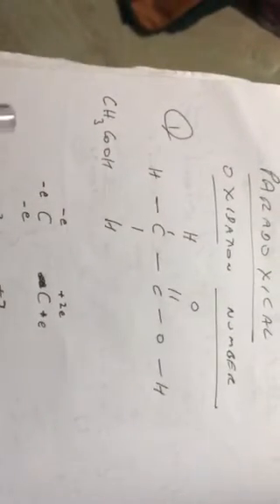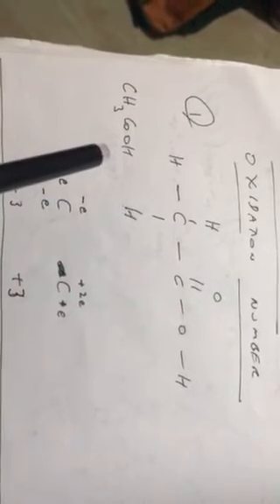Redox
Paradoxical numbers